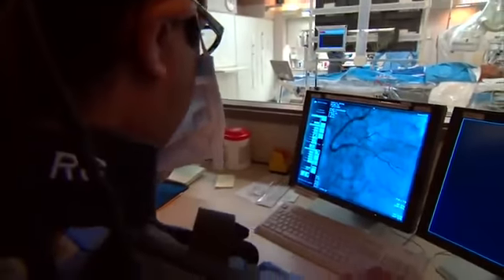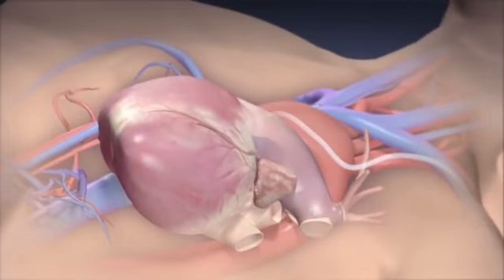New Route to The Heart